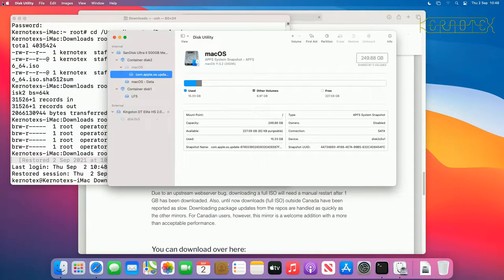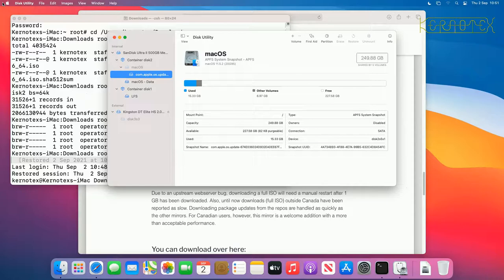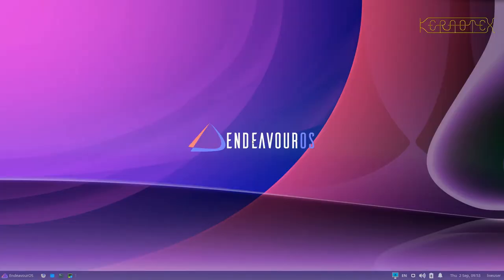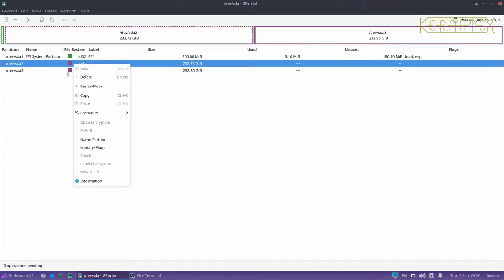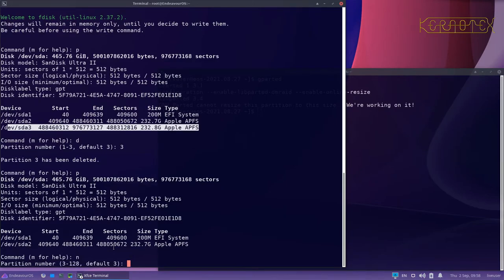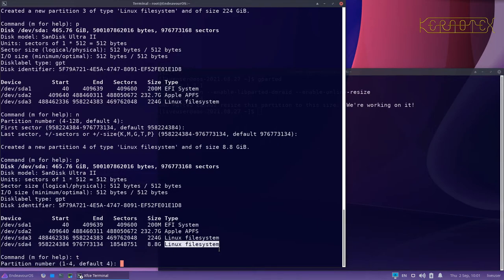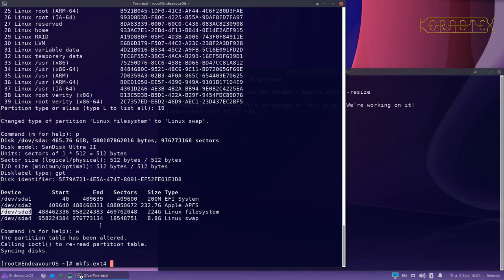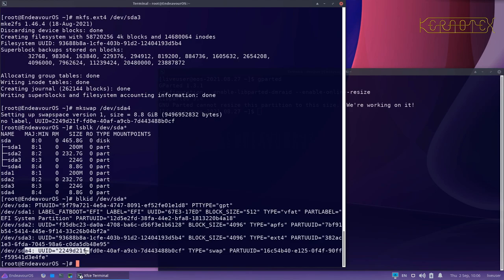3. Booting Host Linux and Partitioning the Disk - LFS 11.0 on iMac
The Host Linux is booted and the disk partitioned and prepared to take the new Linux From Scratch 11.0 build.

Although this series is specifically about installing on the iMac hardware, the process of building LFS 11.0 will be the same regardless of the hardware it's installed on. It's just the configuration for the booting that will relate to the iMac in this series.